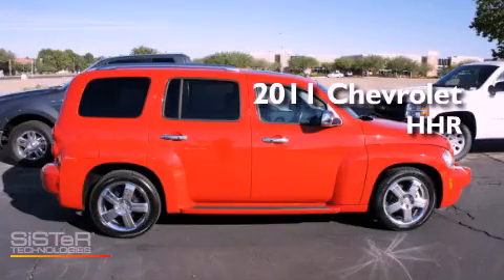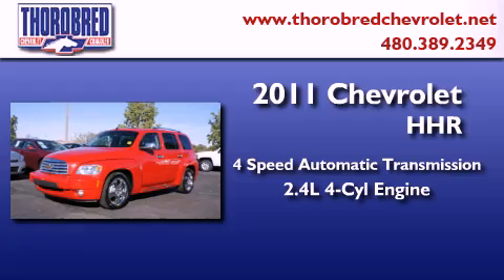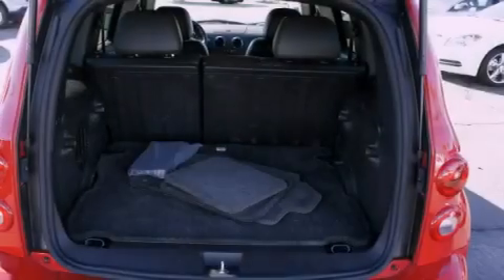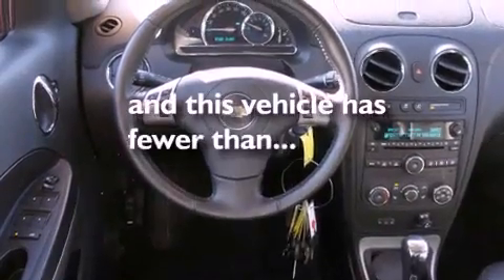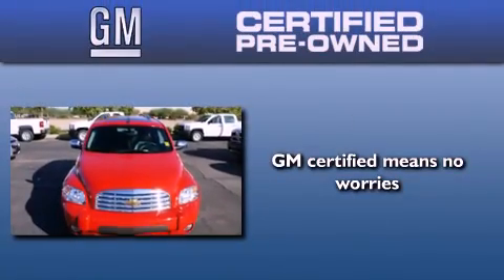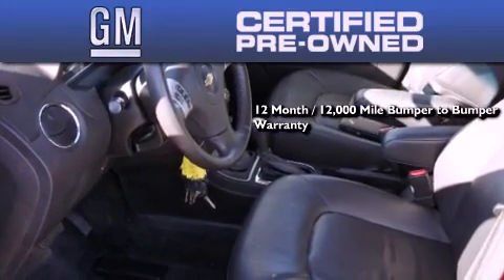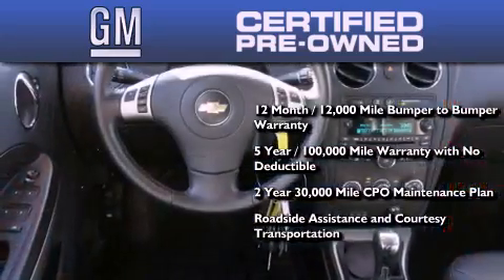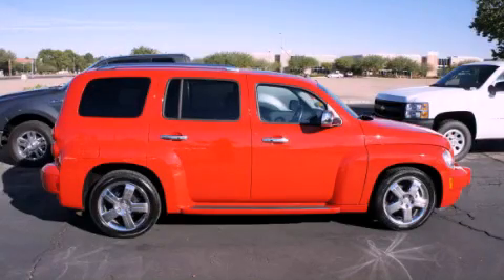Certified 2011 Chevrolet HHR Chandler AZ 85225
Year : 2011
 Make : Chevrolet
 Model : HHR
 Engine : 2.4L 4 Cyl. Fuel Injected
 Trans . : 4 Speed Automatic
 Exterior : Red
 Miles : 12,736

 Stock : 17784

 2121 N. Arizona Avenue